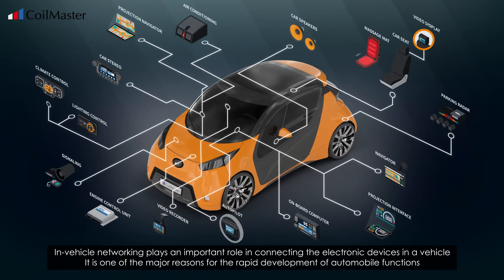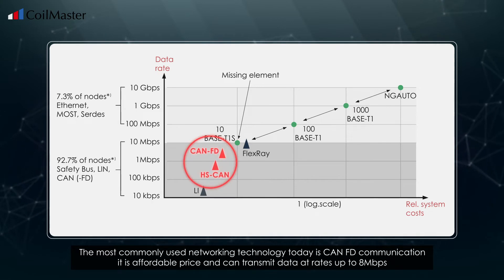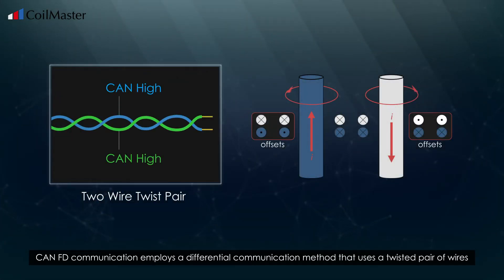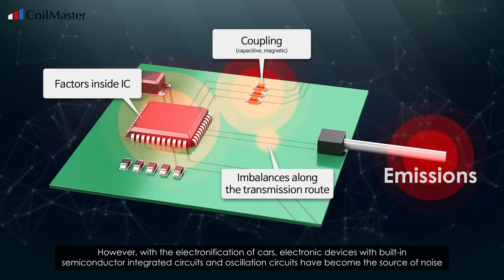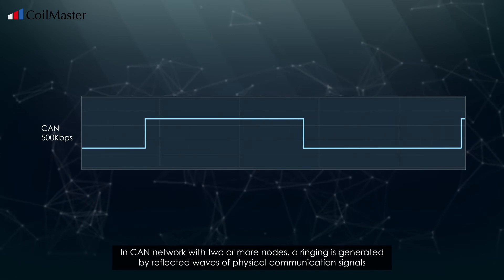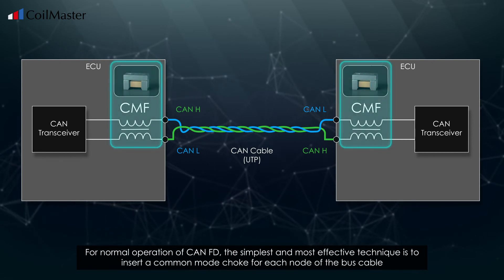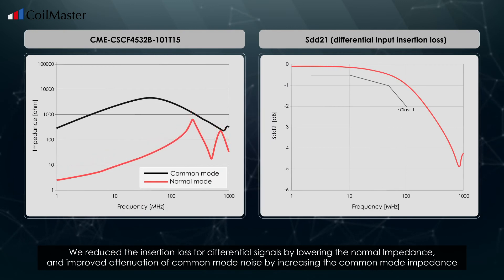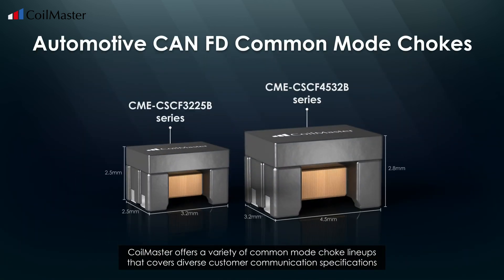Automotive CAN FD Common Mode Chokes (ENG ver.)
The most widely used technology in automotive networking today is CAN FD communication, which is inexpensive and can transmit at 8Mbps.

CoilMaster CAN FD Common mode choke is lined up in various ways according to customer's communication specifications.